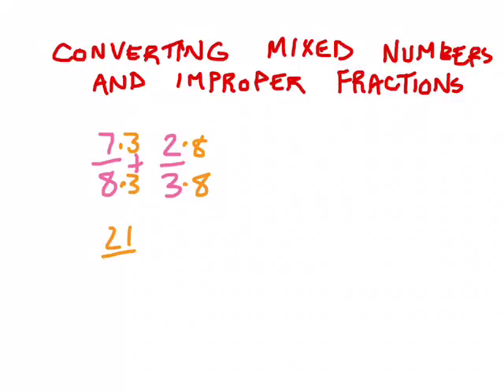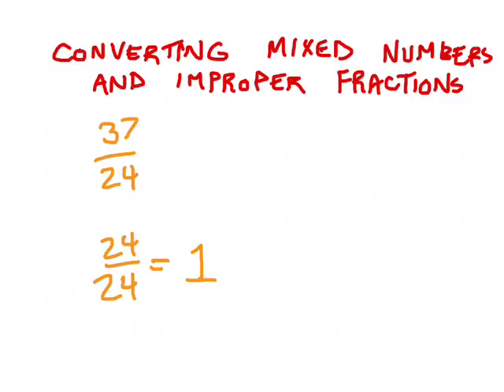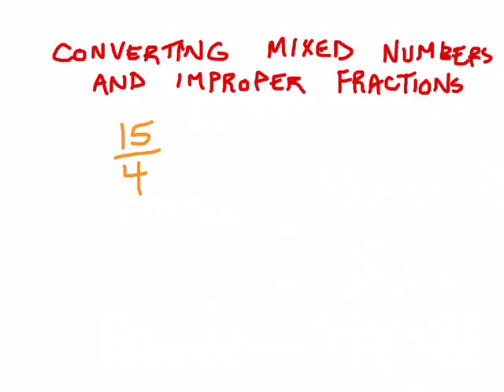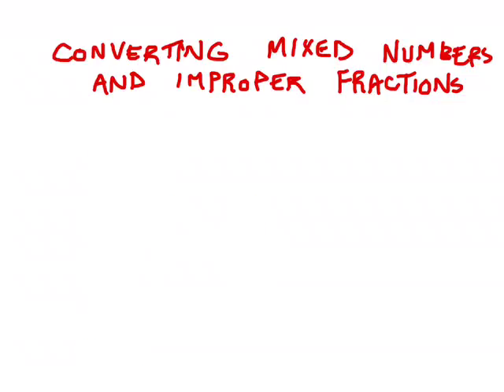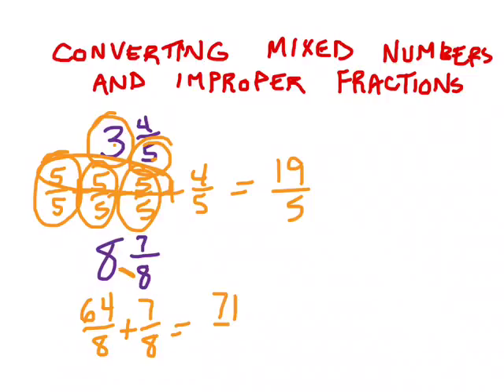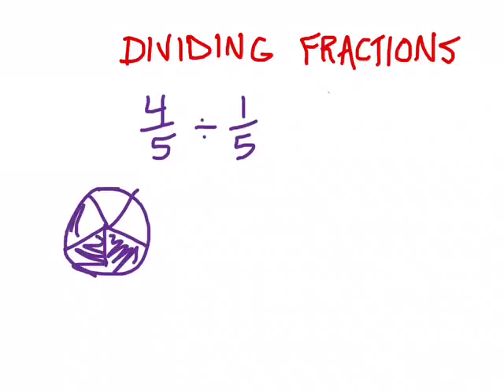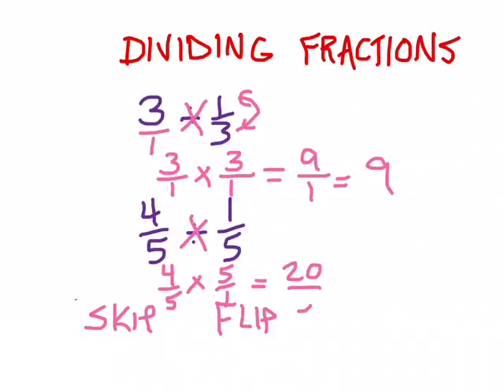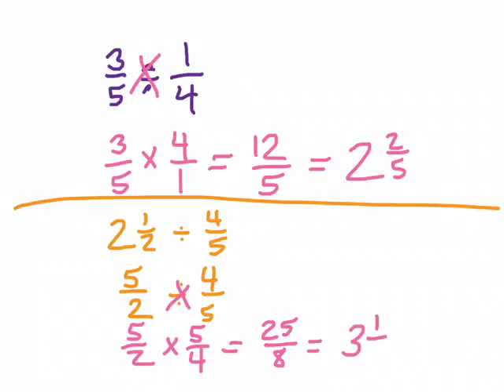Fraction Division Video Lesson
Video Lesson on how to divide fractions and convert mixed numbers and improper fractions.